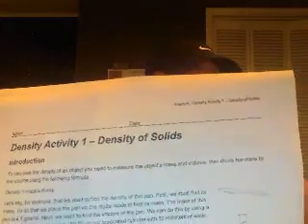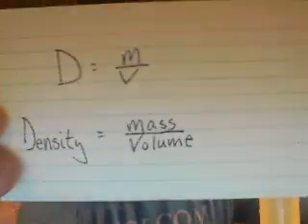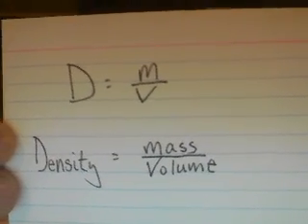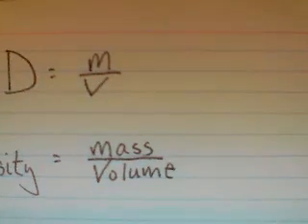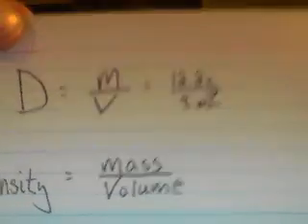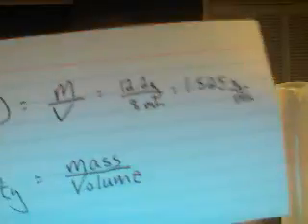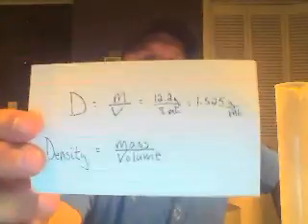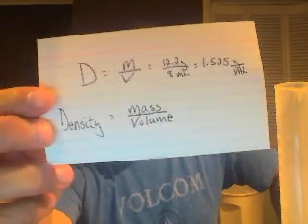Density of Solids